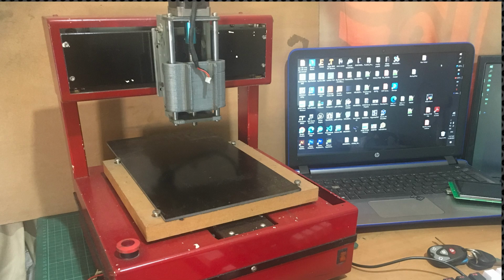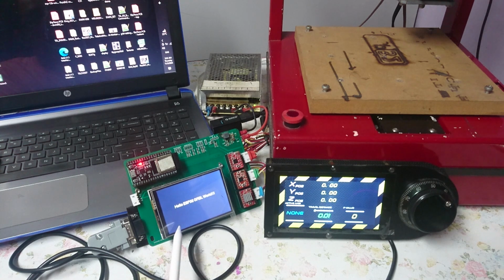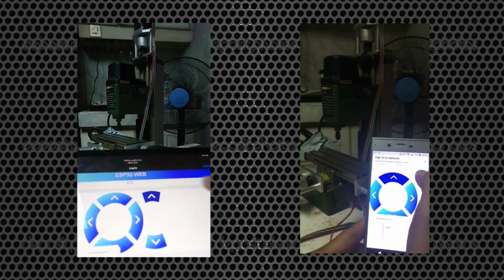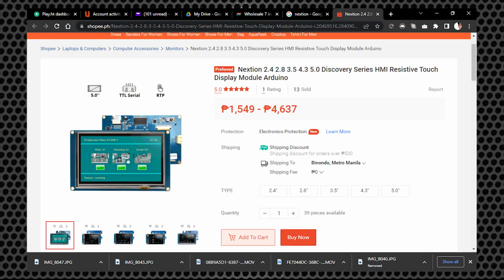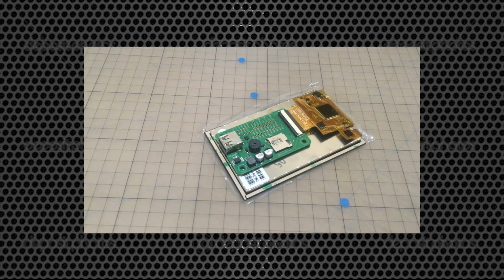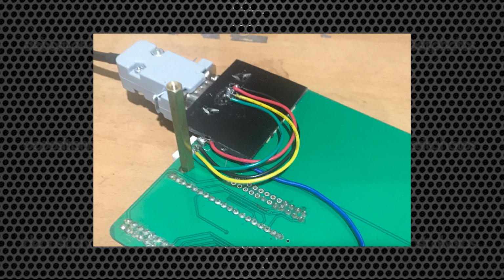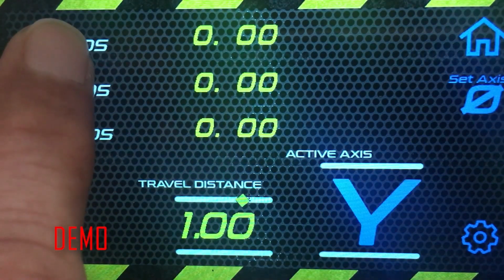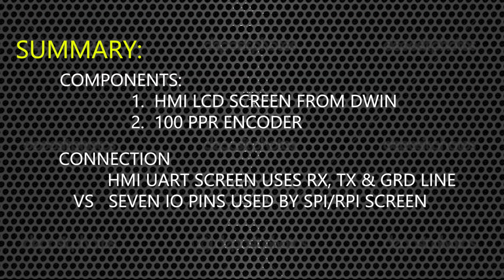2022 CNC Pendant Components - DWIN HMI Screen and Encoder Details